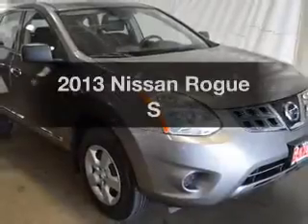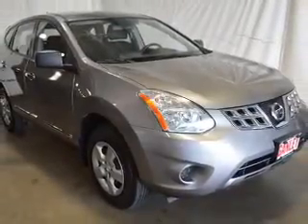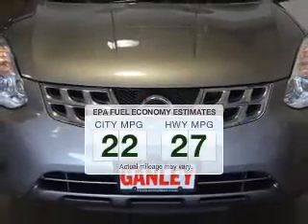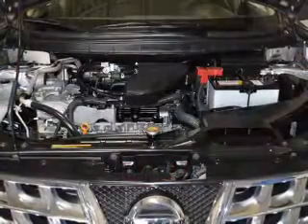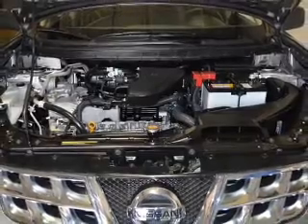2013 Nissan Rogue - Bedford OH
Year: 2013
Make: Nissan
Model: Rogue
Trim: S
Engine: 2.5 liter inline 4 cylinder 16 valve
Transmission: Automatic CVT
Color: Gray
Mileage: 22558
Address:
250 Broadway